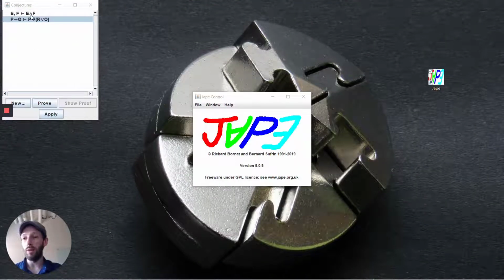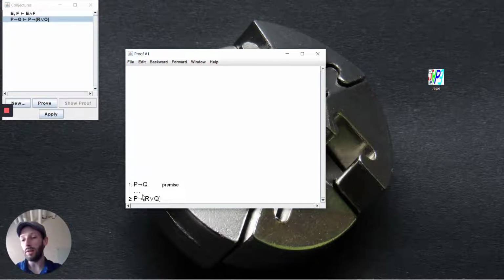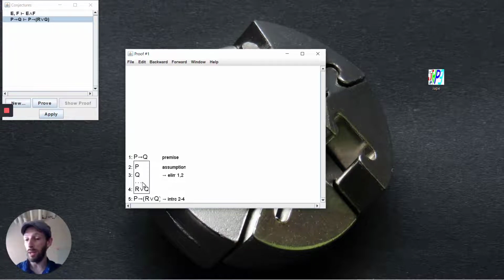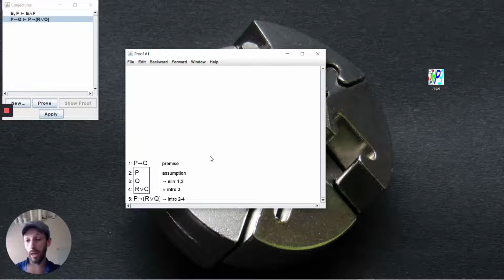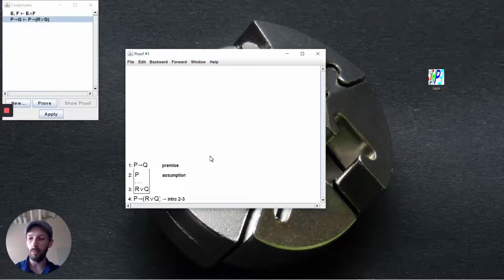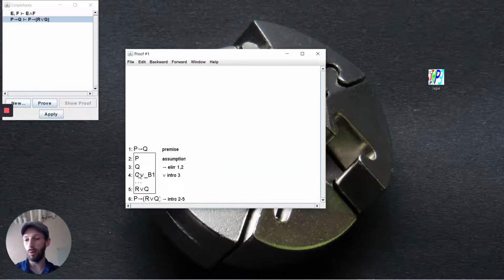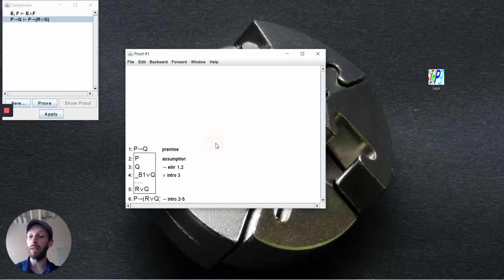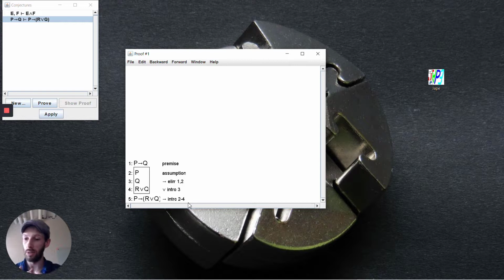Logic11bDisjunctionIntroduction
JAPE examples of the proof rule for disjunction introduction.